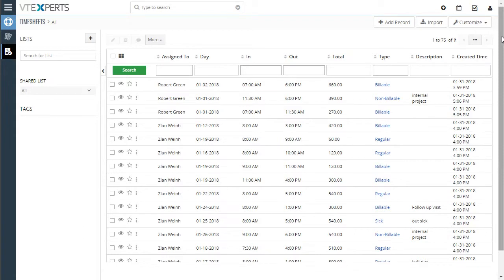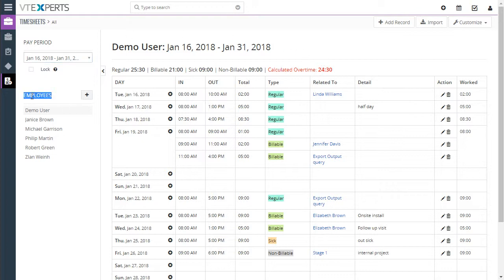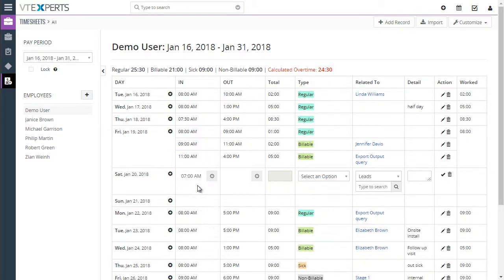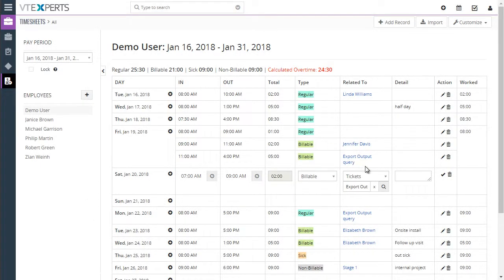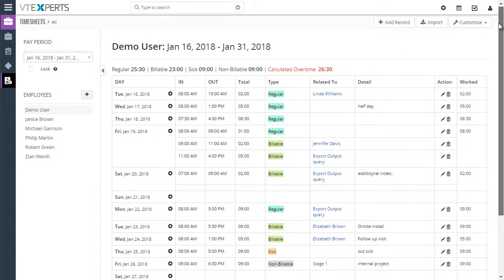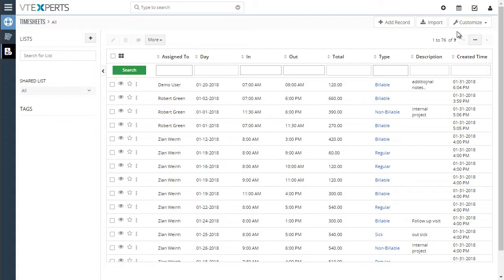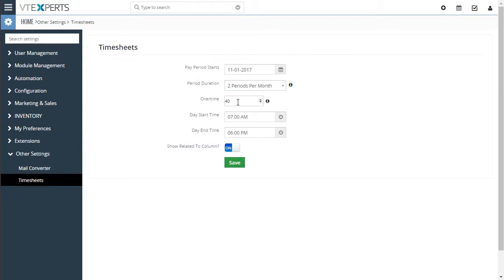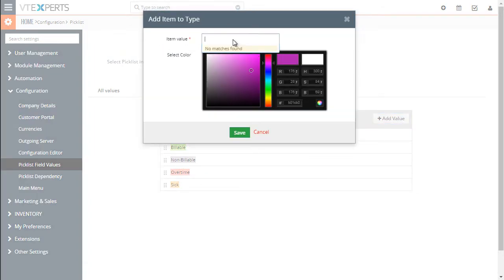Timesheets (Employee Time Log) Extension for VTiger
Timesheets is a VTiger extension designed to elegantly track employee (user) time, with ability to visualize it. It supports custom periods, where you can adjust the length of the period to fit your business. In addition, periods can be locked to prevent any further modifications. It's simplistic design, makes it extremely easy to log the time and specify the reason, description as well as associate it with an existing record in vtiger.

It supports imports and exports (only for admins) as well as automatically calculates totals for the period and displays them in a very easy to understand manner. Timesheet extension can potentially be used to do payroll or track contractors.

VTExperts, Inc.